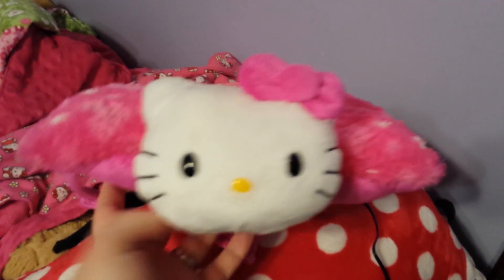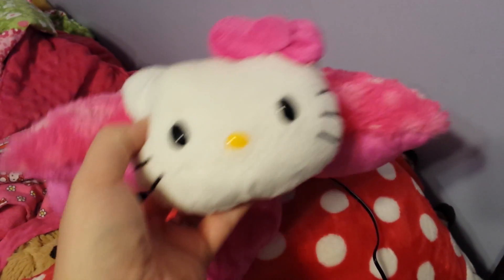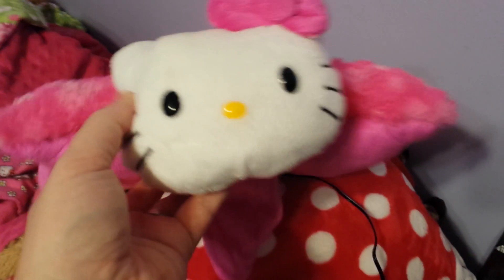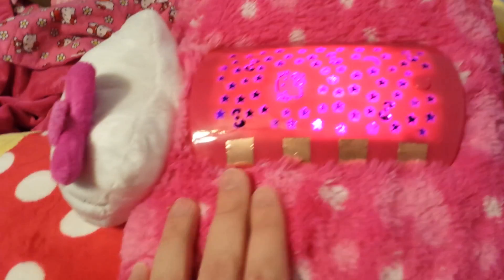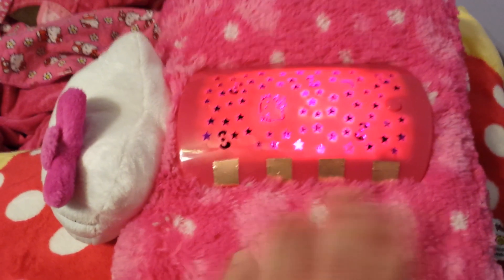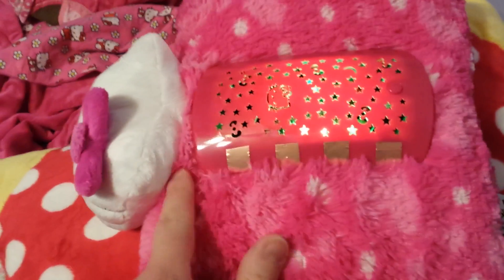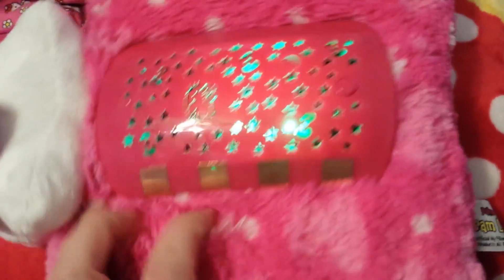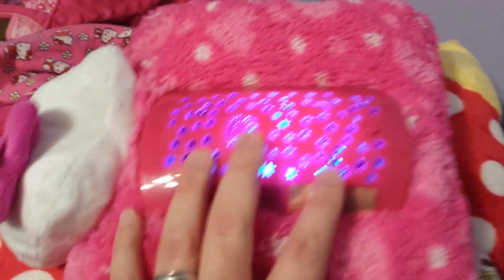Hello Kitty Pillow Light REBORN!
My daughter's Hello Kitty pillow pet/night light thing totally sucked. It was dim and difficult to see even in the darkest room. It also gobbled batteries like it was a heater or something.  So I decided it needed an UPGRADE!

At it's core is an Arduino Pro Mini, a 3-LED section of a larger 12V LED strip light, and a speaker that was salvaged from a long forgotten, broken toy.  It is MUCH brighter than it used to be and because there's now three LEDs inside it projects 3x as many stars, 3x as much Hello Kitty, and 1000x more awesome!

It's also been improved by adding four capacitive touch sensitive buttons (copper tape) to the top of Kitty.  The buttons play sound and control the light show _in real time_.  The responsiveness is impressive.

For more details on how I did it see the Imgur album linked at the top.

Planned future upgrades:  Games (Simon/color game), more lighting modes, microphone (for recording and playback), photoresistor (so it turns on automatically when we turn off the lights), and maybe more capacitive touch buttons.